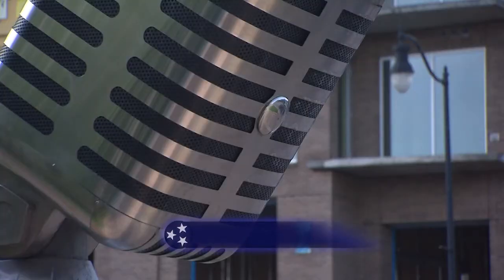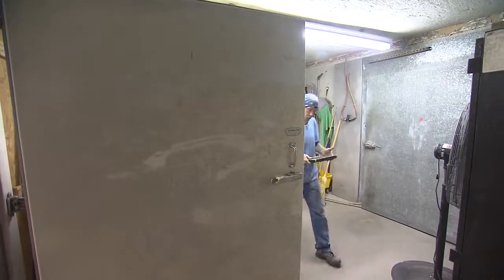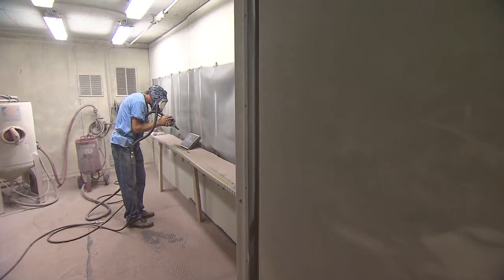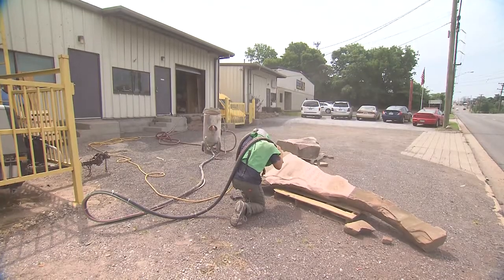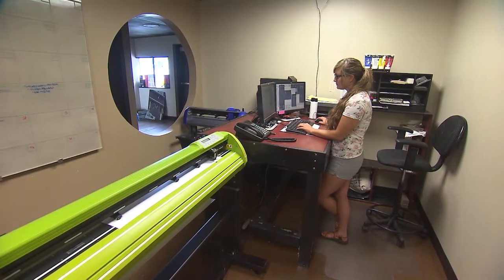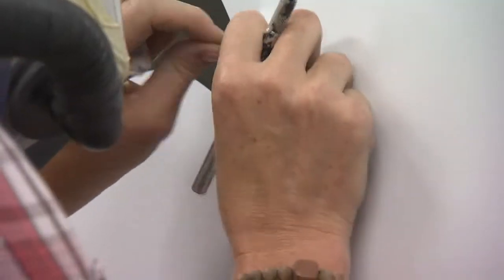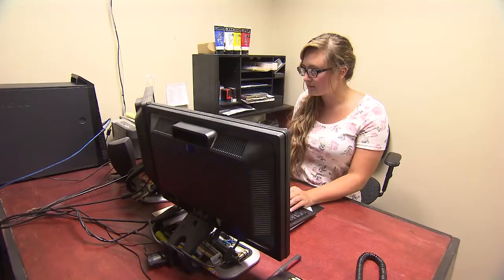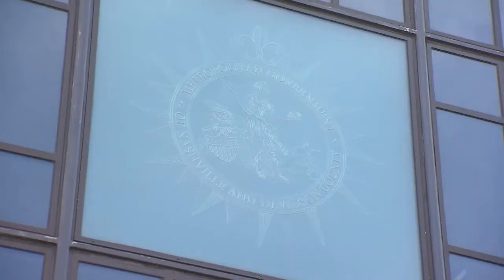Class Glass | Tennessee Crossroads | Episode 2910.2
A Nashville Artist is blasting her way into the local scenery. Sandblaster Karen Nichols Martin creates artwork that is detail oriented, physically demanding and simply beautiful. Tennessee Crossroads visited Karen's "Class Glass" shop on Fessler's Lane in Nashville, TN for a look at how she sandblasts her unique designs for both private and very public viewing. Watch this and more episode segments of Nashville Public Television's Tennessee Crossroads.